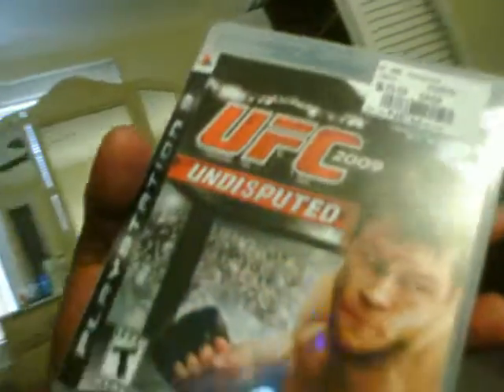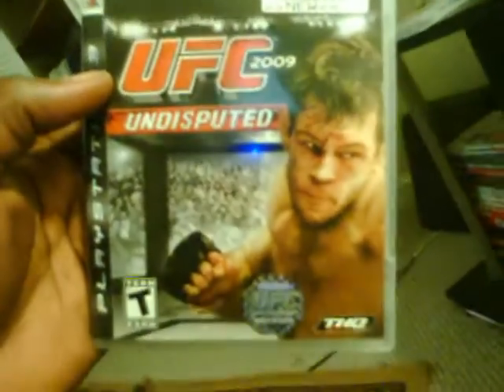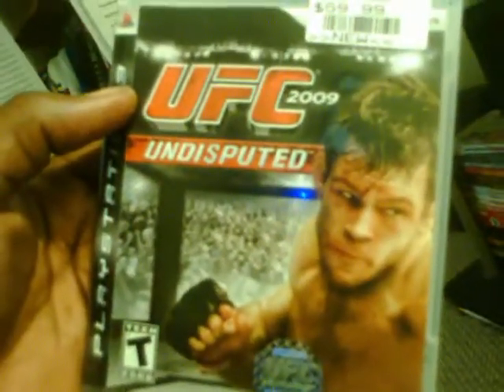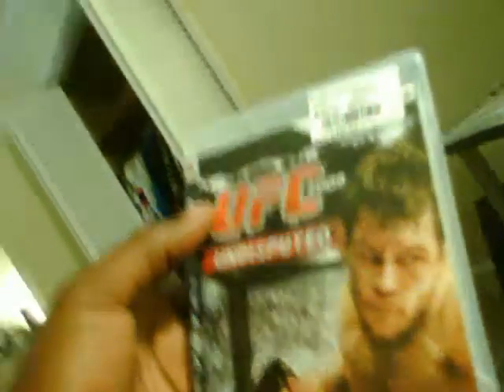G1 update: faster build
faster build of cupcake 1.5 build

Now this is the xda thread, look for the latest build by conyands..or something to that nature.